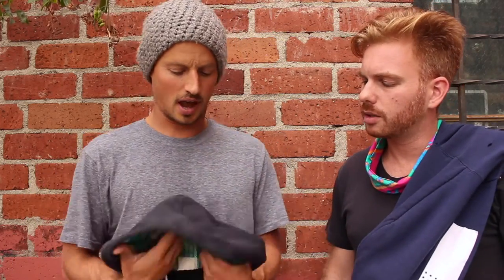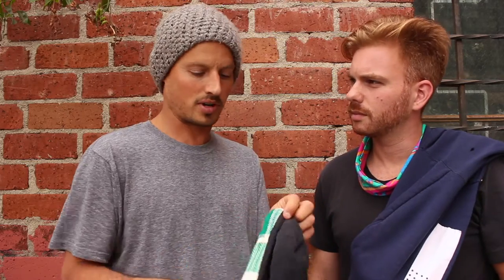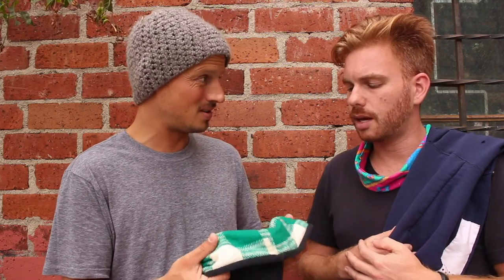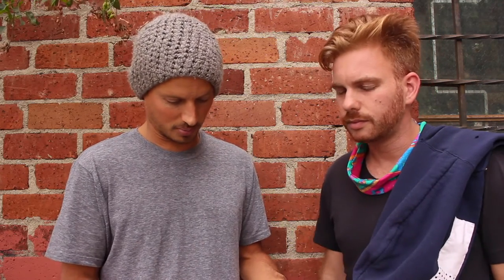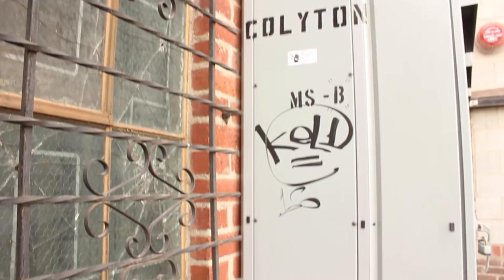New Way To Create Custom Hoodies Is Crazy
This week's video we dive into the evolution of the apliiq hoodie and how you can create the best hoodies for your brand!

Ready to start your hoodie?